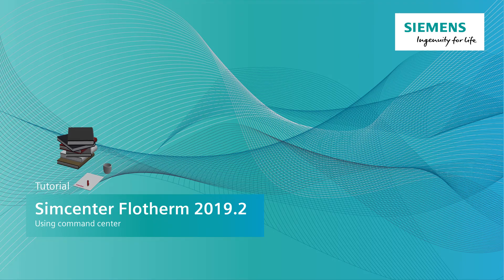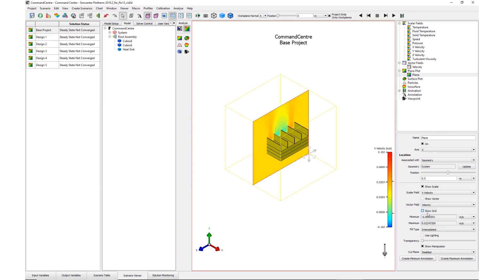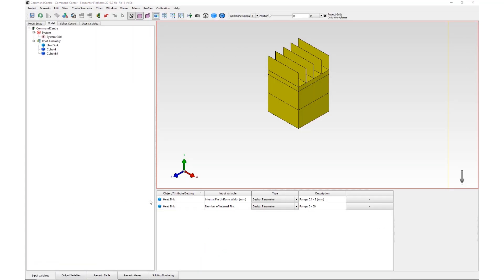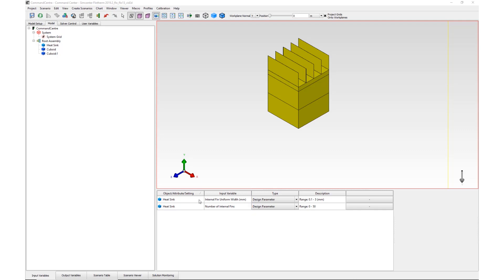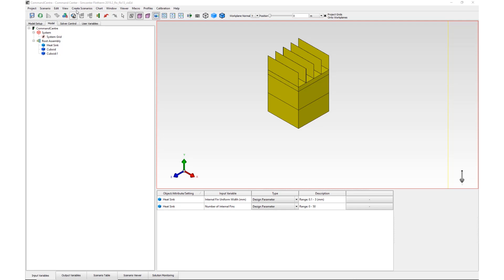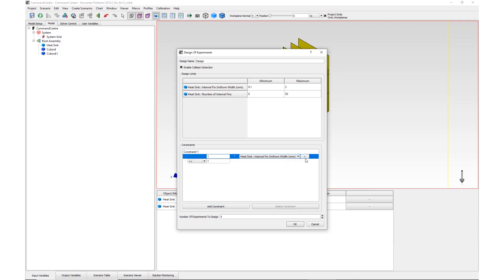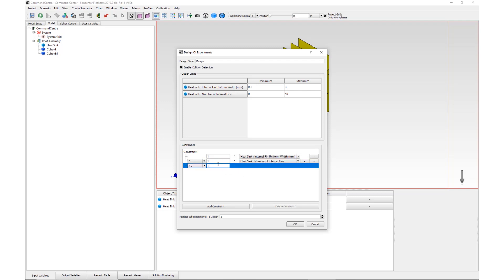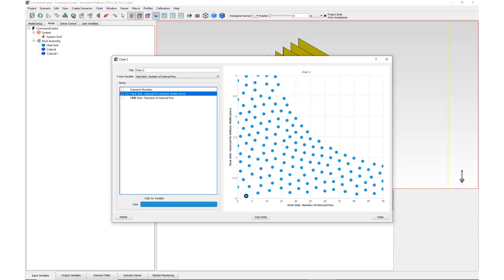HOW TO Use command center in Simcenter Flotherm | Tutorial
Watch this video about using the command center in Simcenter Flotherm 2019.2.

▶️About Simcenter: Engineering departments today must develop smart products that integrate mechanical functions with electronics and controls, utilize new materials and manufacturing methods and deliver new designs within ever shorter design cycles. This requires current engineering practices for product performance verification to evolve into a Digital Twin approach, which enables to follow a more predictive process for systems driven product development.